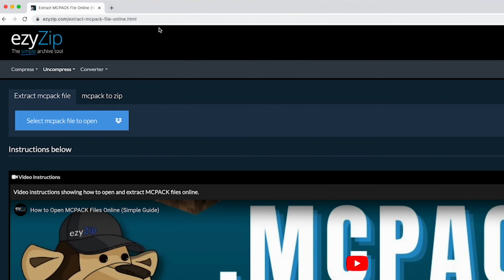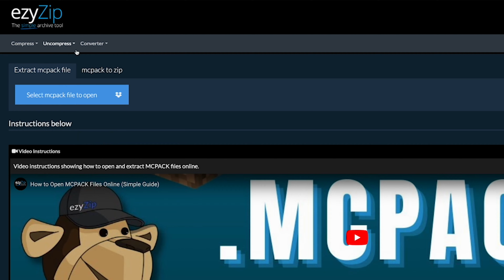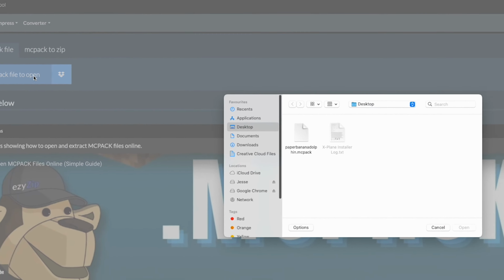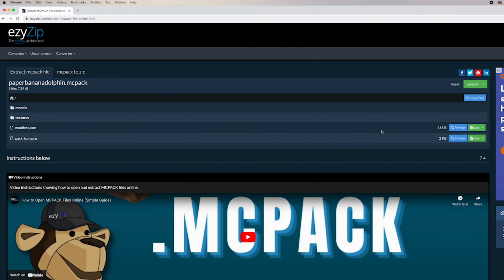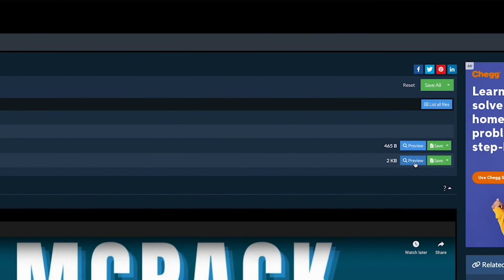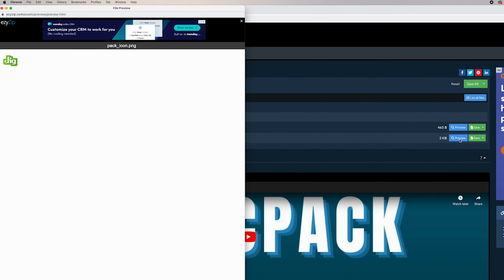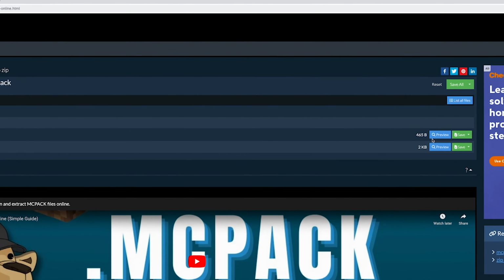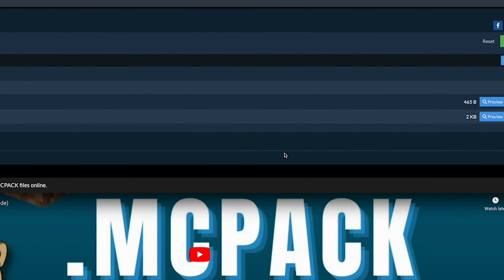How to Open MCPACK / MCWORLD / MCADDON Files Online (Simple Guide)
This video will show how to open Minecraft resources files online (MCPACK, MCWORLD, MCADDON). No software needed, works with your browser. Free!

1. Click "Select mcpack file to open" to open the file chooser, and select your file.
(It will start the file extraction and list the contents of the resource file once complete.)

2. Click the green "Save" button on the individual files to save to your local drive.